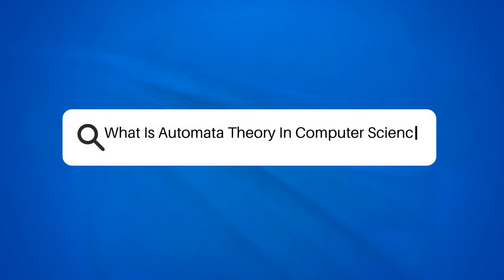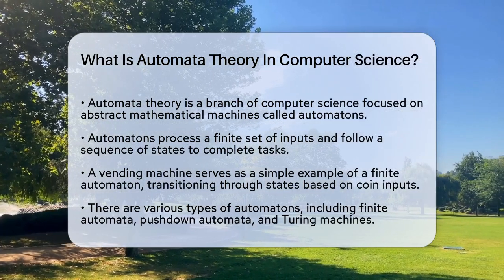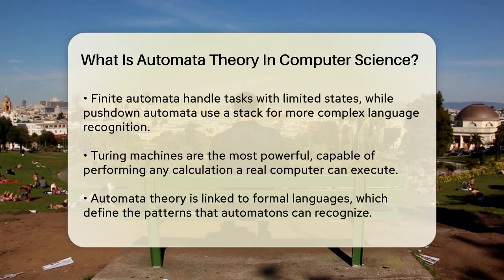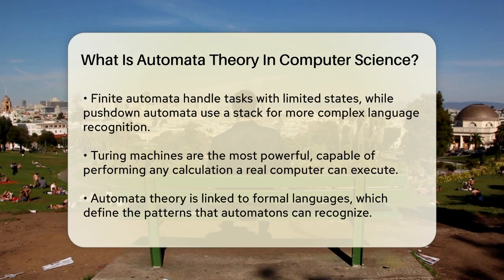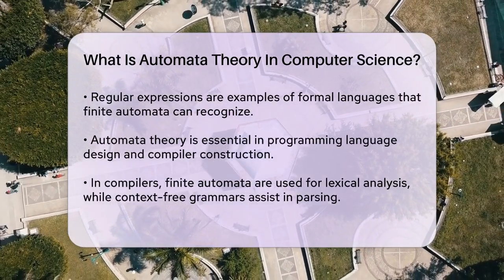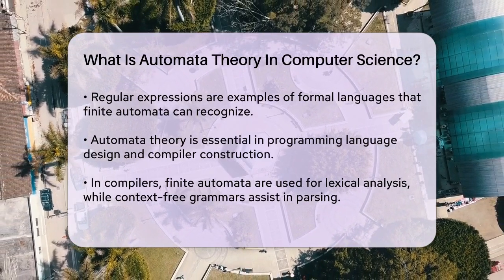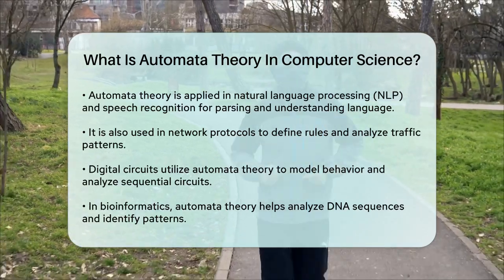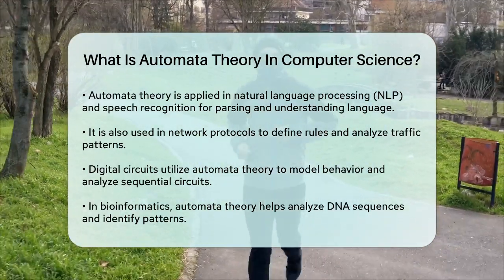What Is Automata Theory In Computer Science? - Next LVL Programming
What Is Automata Theory In Computer Science? In this informative video, we will break down the fascinating world of automata theory in computer science. We’ll begin by explaining what automata theory is and how it relates to abstract mathematical machines known as automatons. You’ll learn about the different types of automatons, including finite automata, pushdown automata, and Turing machines, and how each type handles various tasks and processes.

We’ll also discuss the connection between automata theory and formal languages, illustrating how this relationship is essential for analyzing algorithms and understanding system behaviors. The applications of automata theory are vast and impactful, particularly in the fields of programming languages, compiler construction, natural language processing, and network protocols.

By the end of this video, you’ll have a clearer understanding of how automata theory provides the foundational tools and models that enable machines to function effectively. Whether you’re a student, a professional programmer, or just curious about computer science, this discussion will enhance your knowledge of this critical area.